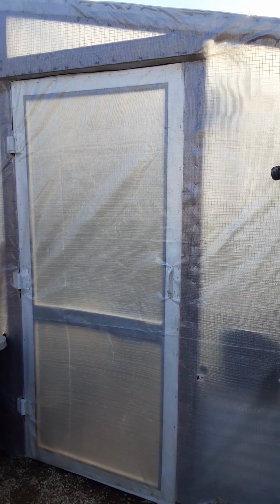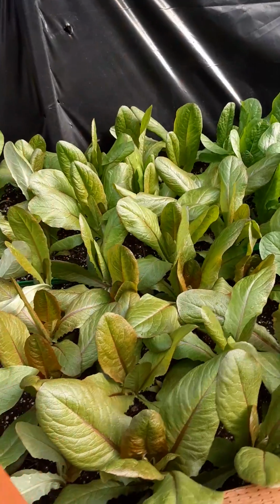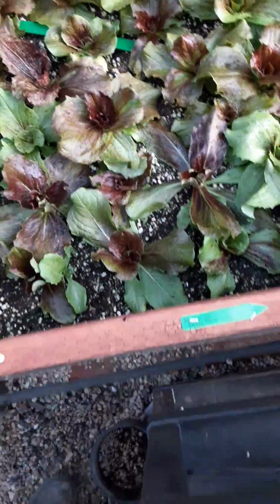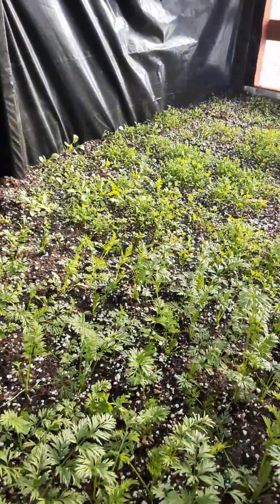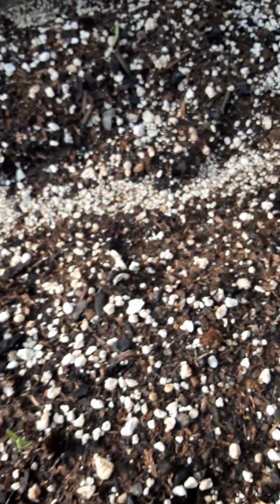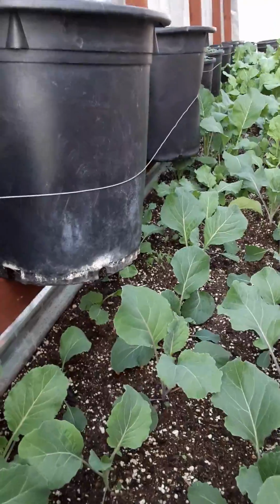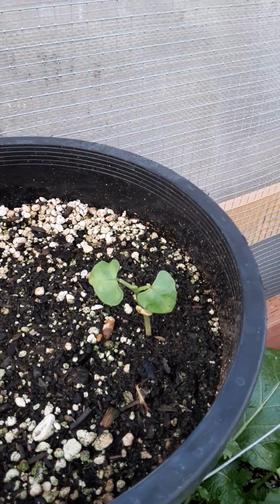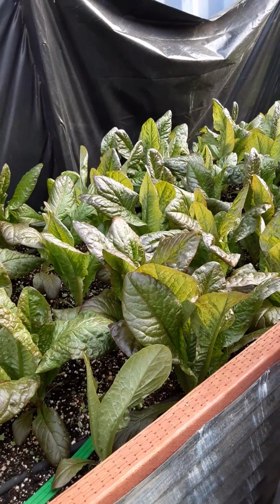December 29, 2020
Greenhouse update 11 weeks since planting seed